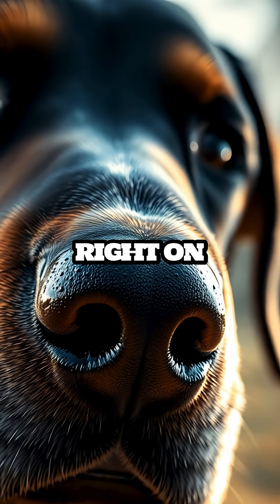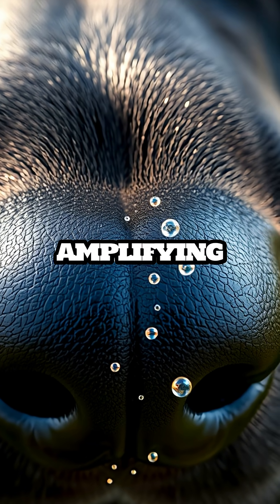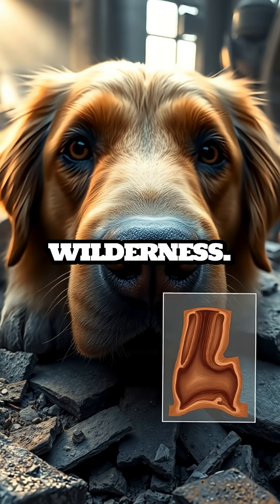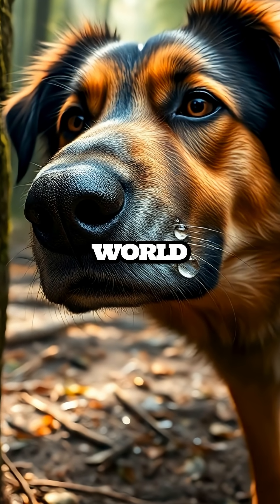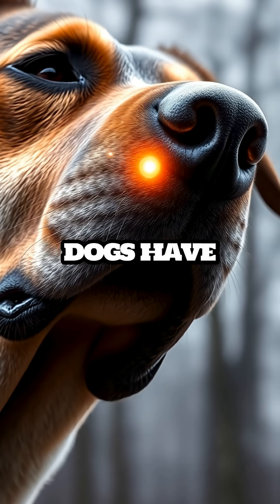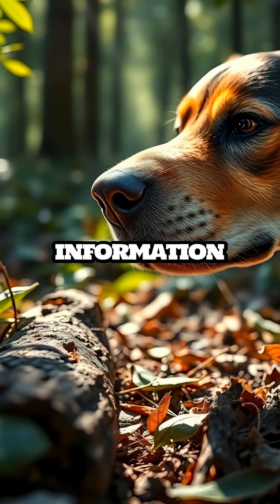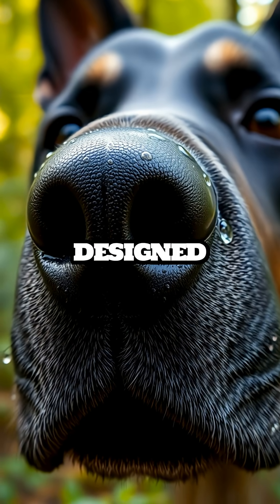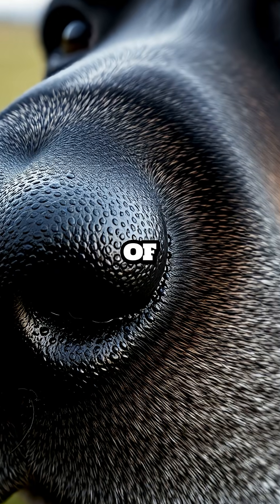Why Do Dogs Have Wet Noses? The Science Explained!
EQ629ASPCOAB99DN